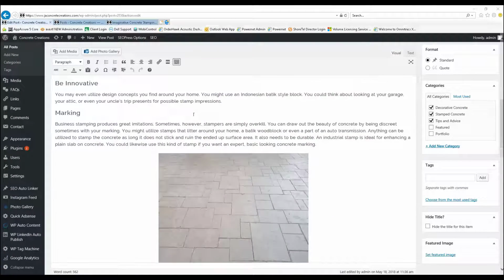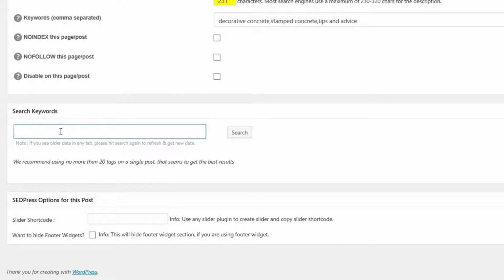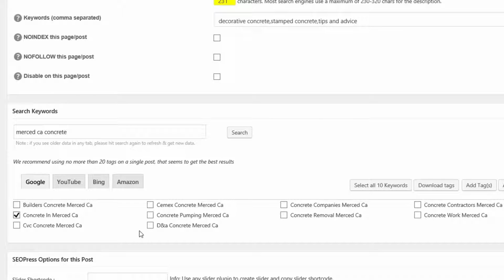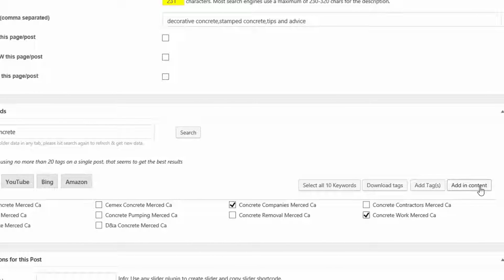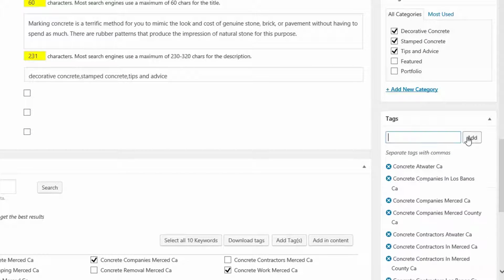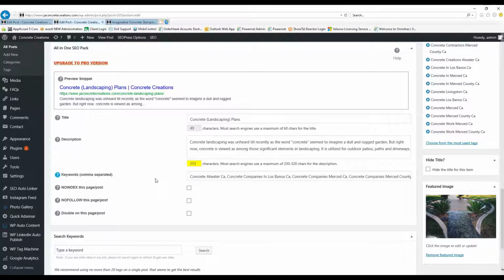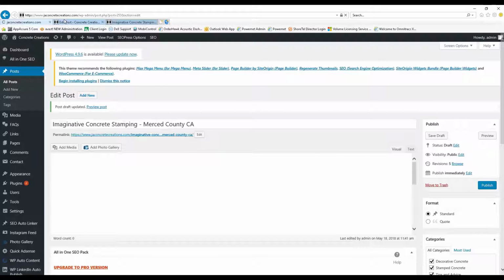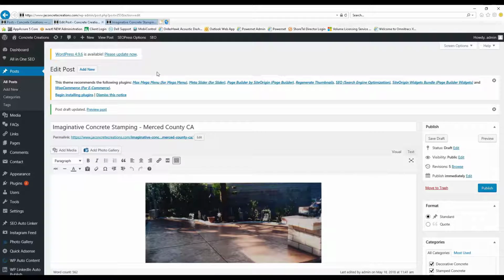Setting Up SEO On Your Blog Post - Help Google Show The World Where You Are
wordpress all in one SEO - Wordpress All in One SEO plugin tutorialNeed new shirts

all in one seo pack tutorial: the only guide you will need.  in this video i will show you how to configure your website with the free all in one seo pack wordpress plugin!.. Use All in One SEO Pack to optimize your WordPress site for SEO

How to Use WordPress SEO Plugin, and Why You Should Care
First thing you need to do is install and activate the All in One SEO Pack plugin

All in one seo pack tutorial  shows how to use all in 1 seo pack wordpress plugin step by step rankya lesson video...

In this video i will show you how to configure your website with the free all in one seo pack wordpress plugin!..

This video and tutorial will show you how to use the All in One SEO Pack, perhaps the most popular plugin for optimizing your WordPress site.

How to configure wordpress all in one seo pack plugin ...